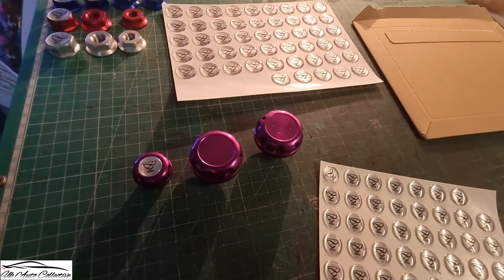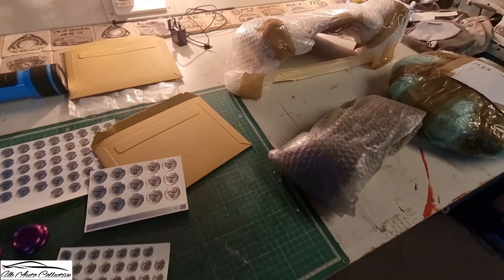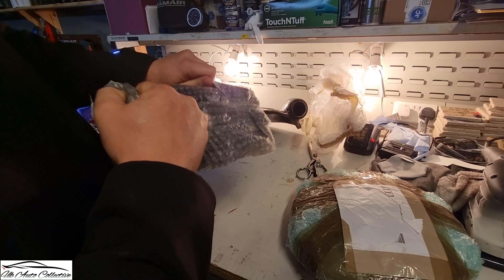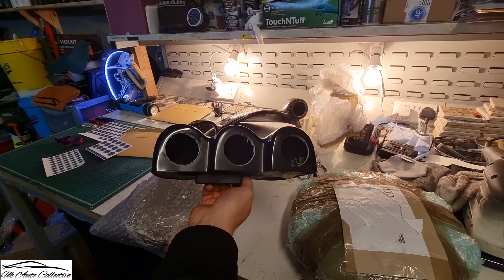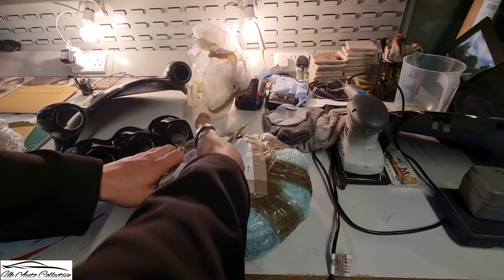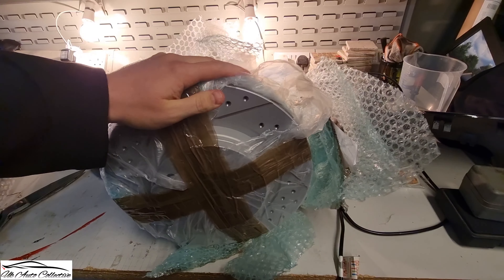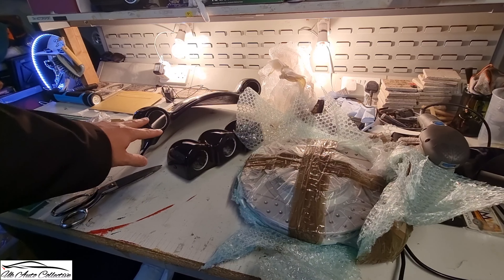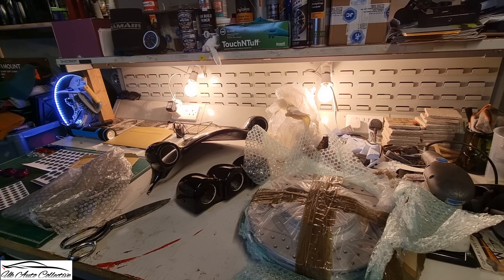Ben's Mazda RX7 FD | What's In the box | Episode 2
Part 2 of bens rx7 'what's in the box'